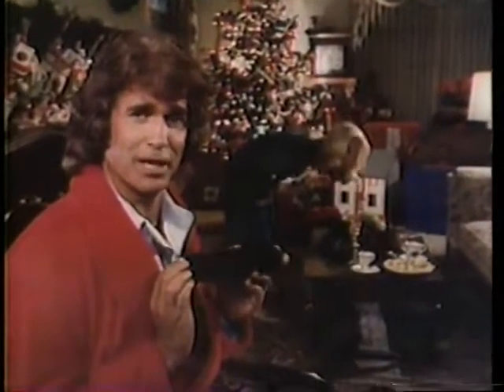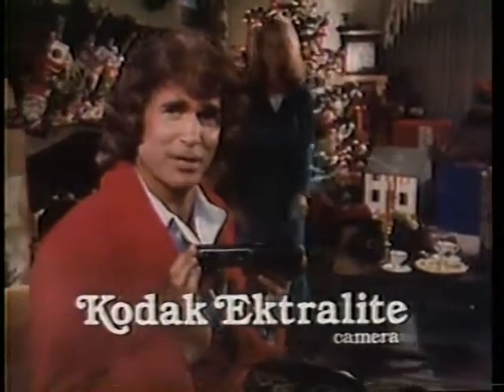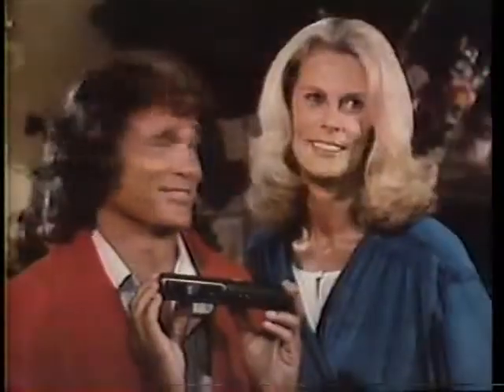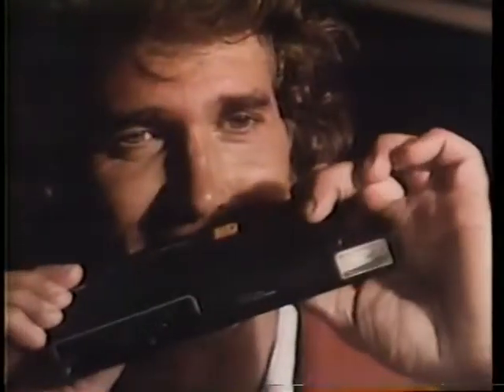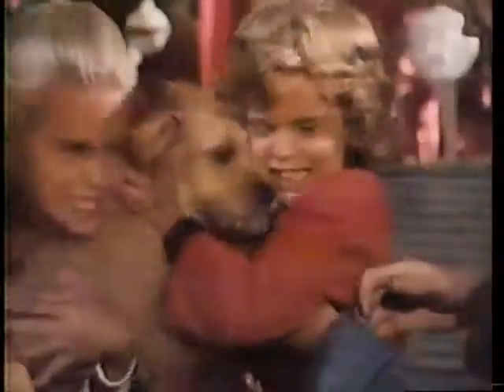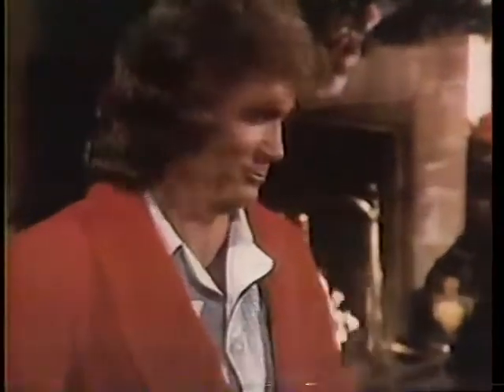KODAK EKTRALITE CHRISTMAS 1979 Commercial Commercials World, Funny Little Stories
Send some Bitcoin
3KbRogBVAYvQnDd6F6wT11BmDfwwwphcdi
Send some Ethereum
0x357f106B4034B46036D5515B71602a188f6D2203

 If you feeling like buying something else, check it out those hot Amazon Best Selling items: